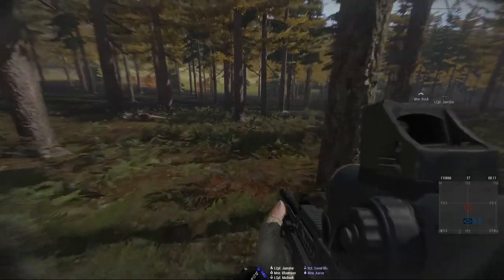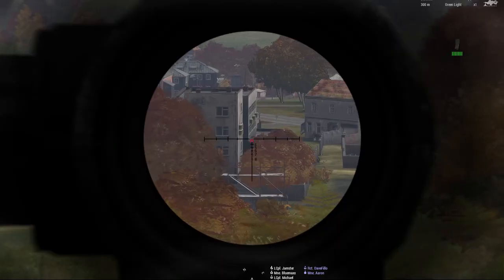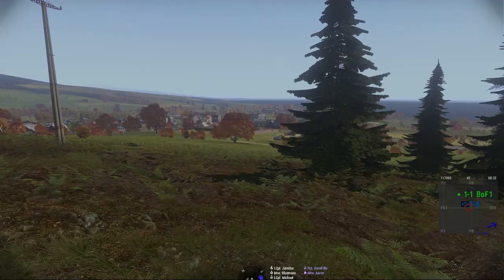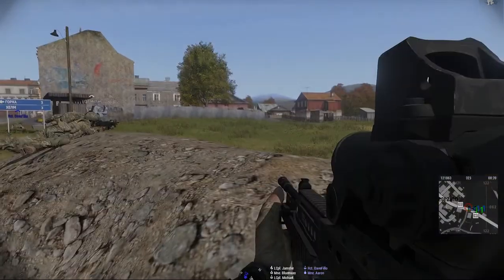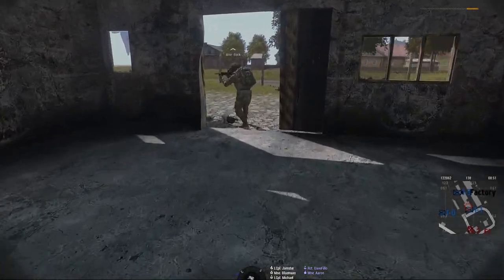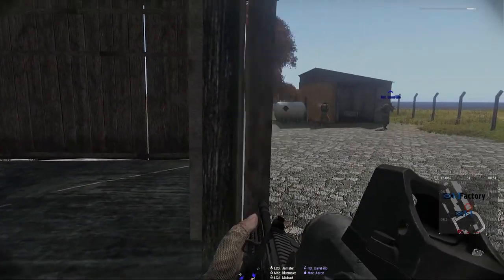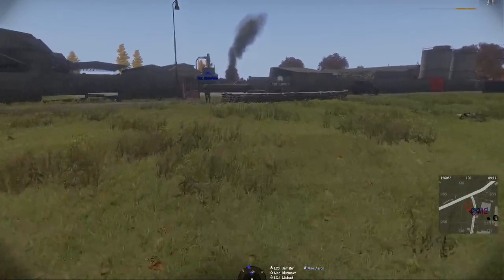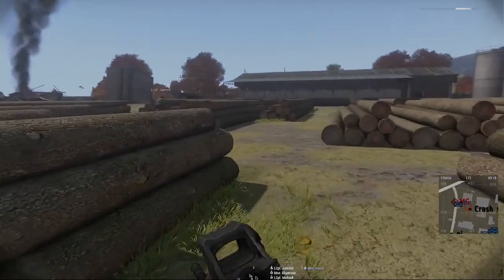3CB ArmA 3: Mid-Week Op - Wednesday 6th April 2016 - 1930BST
Situation
Chernarus, 2019
In the previous year a conflict broke out between Russia and an insurgent force, with many lives lost on both sides it was only through NATO intervention that peace was reached. However, Russia has now abandoned the region, and the insurgency is growing again, taking territory, recruiting soldiers and claiming abandoned Russian vehicles. Despite the best efforts of NATO, conflict has arisen again.
During a flight a US Blackhawk Helicopter was fired upon by AA missiles, sustaining a hit to its tail rotor, and has gone down inside insurgent territory. Fear the pilot has been captured or killed, NATO dispatches the 3rd Commando Brigade to the crash site.

Mission
Move to the crash site.
Discover the fate of the helicopter crew.
If alive, return them to base.